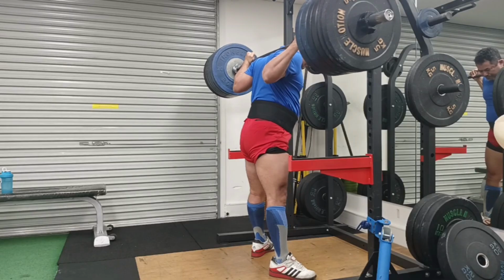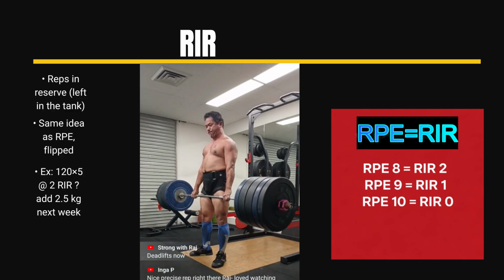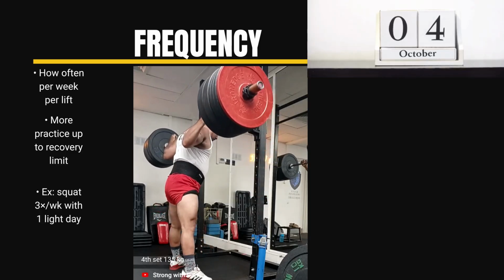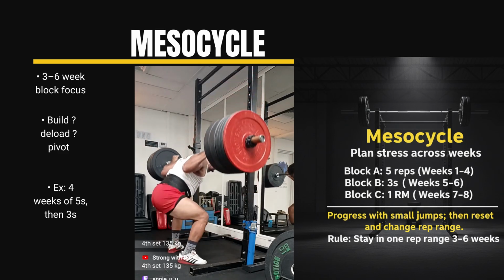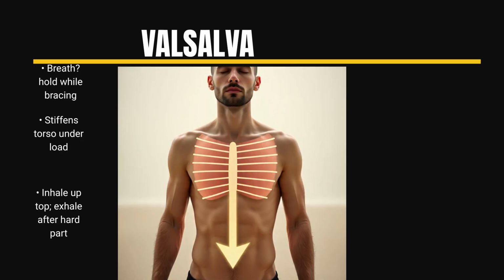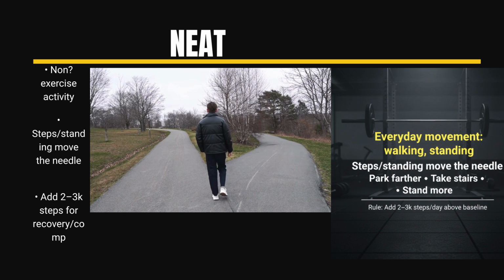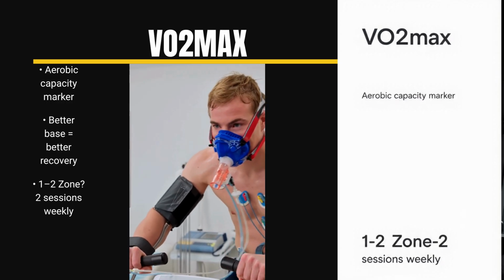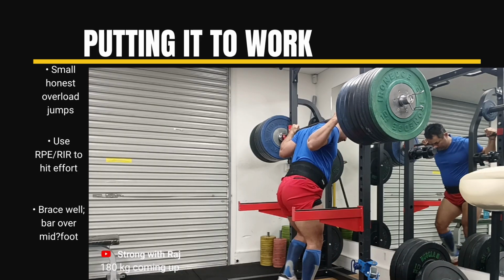Gym Jargon Explained: 29 Strength Terms (RPE, RIR, 1RM, e1RM)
Welcome to Strong with Raj, your no-nonsense guide to strength training!
Confused by gym jargon? In ~8 minutes I explain 29 strength terms in plain English and show how to use them in real training.

Chapters
00:00 Intro
00:51 1RM
01:08 e1RM
01:28 RPE
01:50 RIR
02:06 PR
02:19 Volume
02:35 Intensity
02:50 Frequency
03:02 Progressive overload
03:16 Deload
03:28 Microcycle
03:36 Mesocycle
04:03 AMRAP
04:21 Warm‑up jumps
04:42 Bracing
04:56 Valsalva
05:09 Midfoot
05:23 Bar path
05:37 BMR
06:11 TDEE
06:29 NEAT
06:42 VO2max
07:02 BMI
07:17 DOMS
07:32 EPOC
07:48 Creatine monohydrate